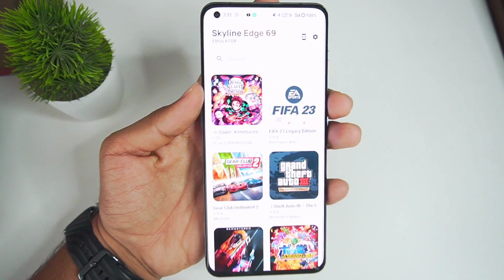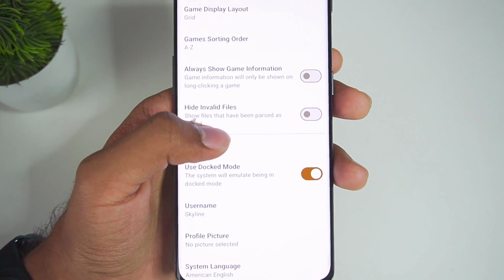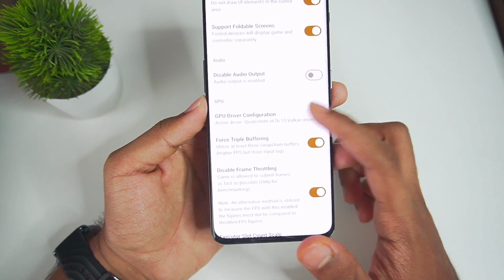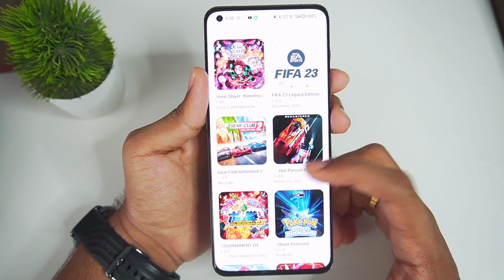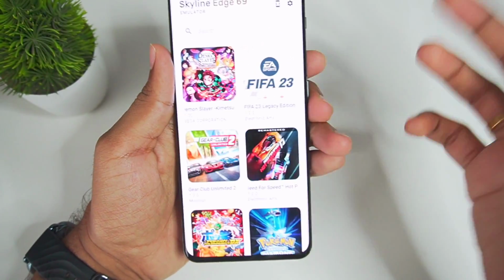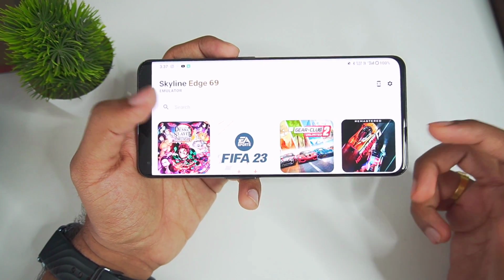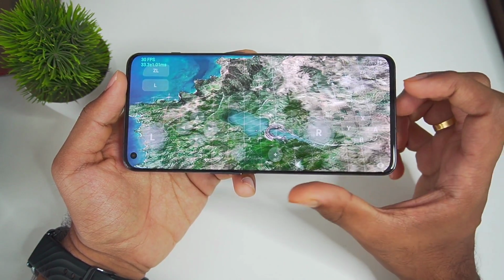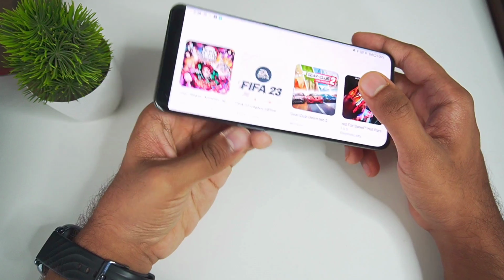[NEW] Skyline Emulator Android Update | More Settings, Better Performance & Big News!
Skyline Emulator Android NEW Update | More Settings, Better Performance & Big News!